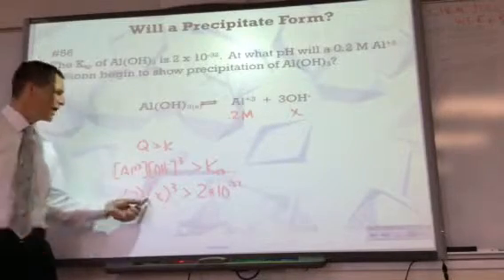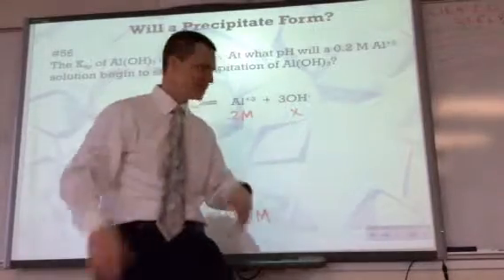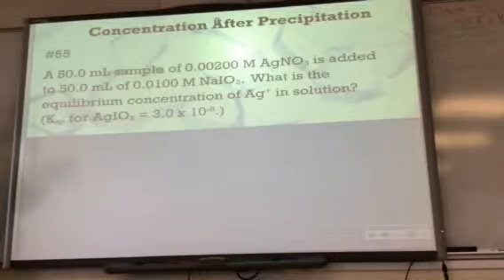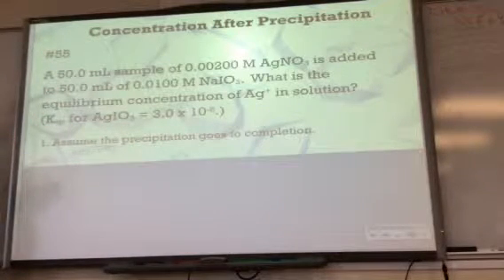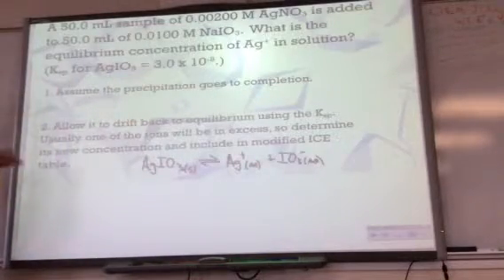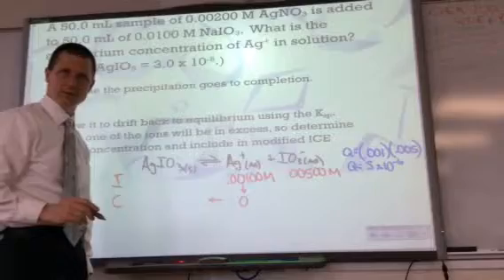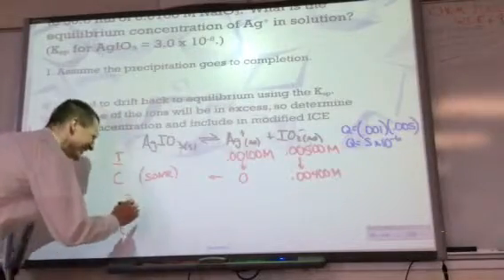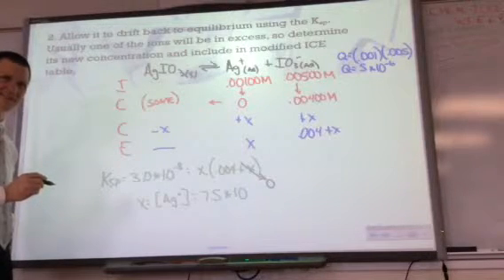Feb. 26 part 2